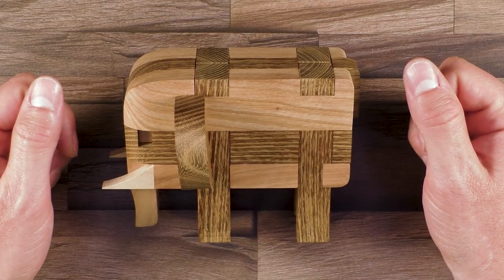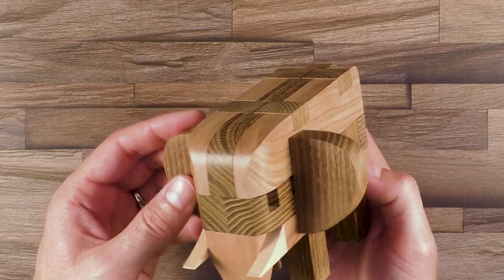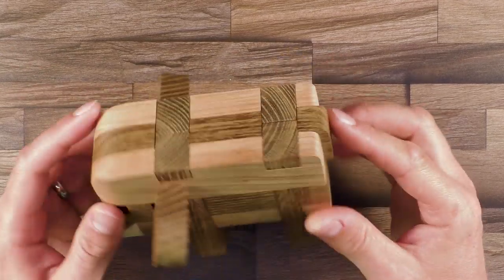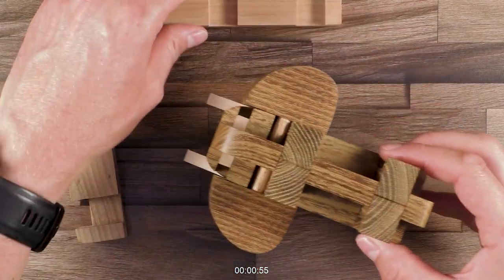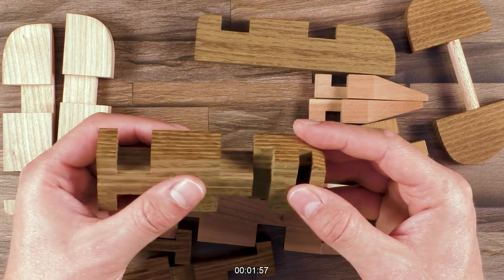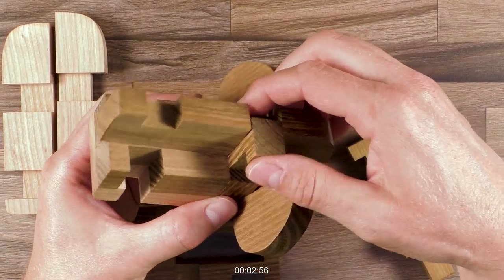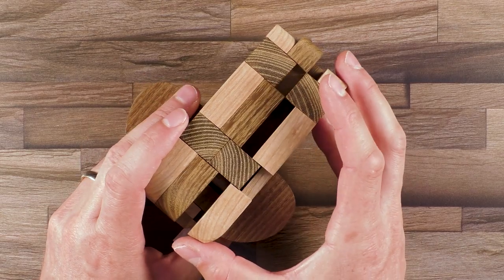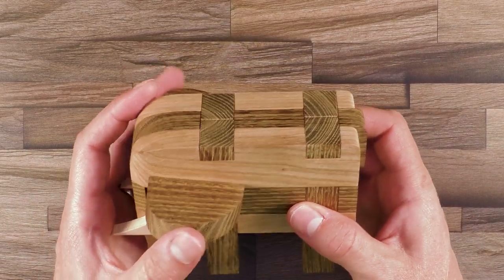The Oddly Satisfying Elephant Puzzle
The Elephant puzzle is an incredibly beautiful 3D disassembly puzzle. Crafted from Acacia and Cherry wood which make it super satisfying to handle! It's definitely not one of the most difficult Brain Teasers but one of the most beautiful for sure!